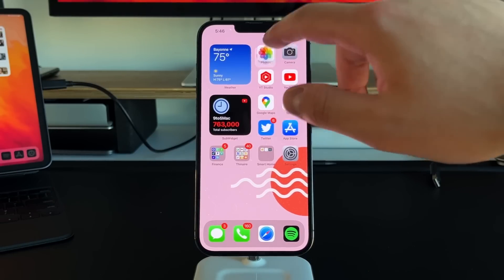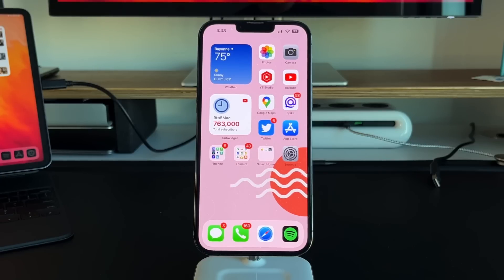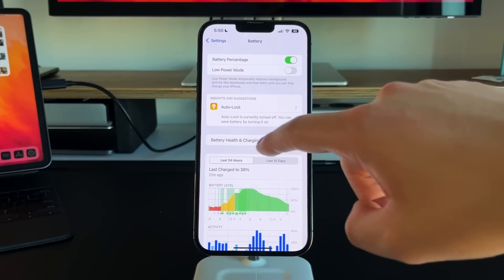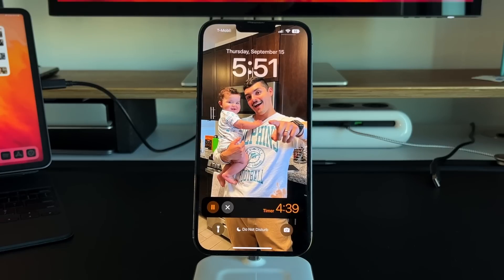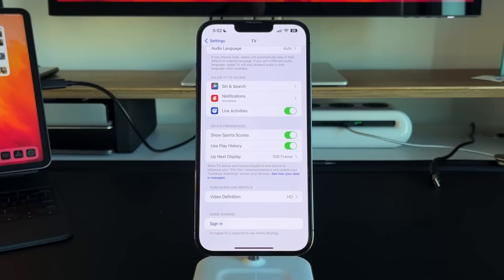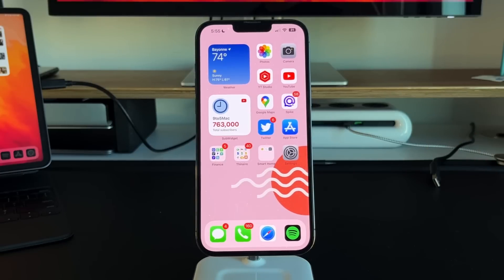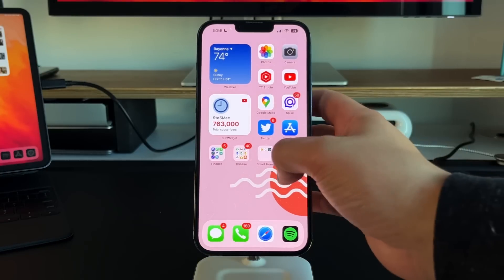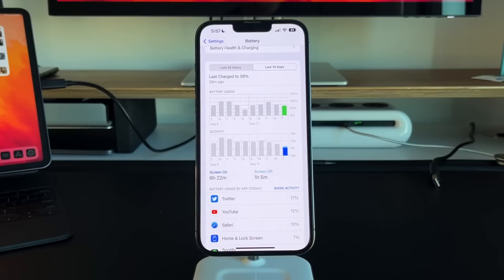iOS 16.1 Beta 1: Everything You Need To Know!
Apple just released iOS 16.1 Beta 1 to all developers! Here’s what’s new!

GEAR I USE:
12.9 M1 iPad Pro
44in Ultrawide Monitor Innocn

Time Stamps

0:00 - Intro
0:30 - Build size and number
1:33 - New Features
6:33 - Battery Life
7:30 - Final Take